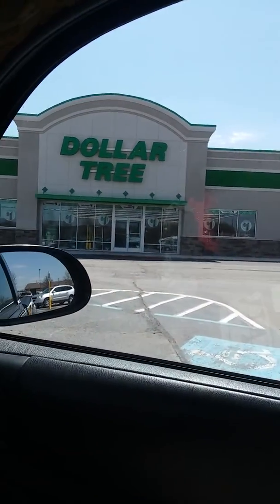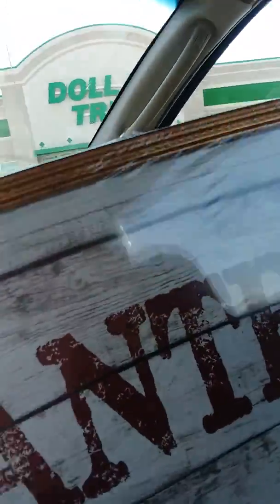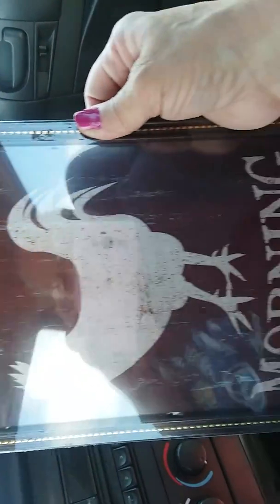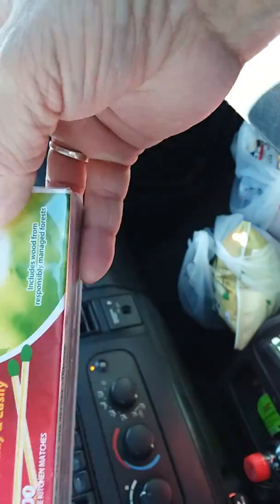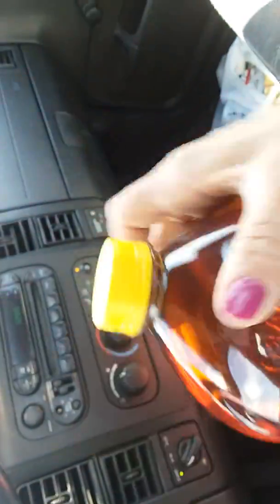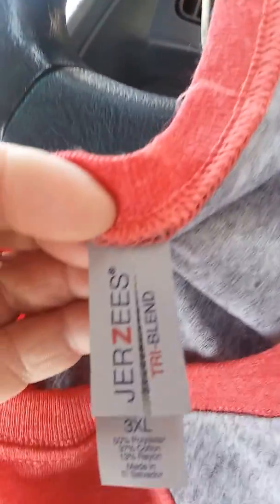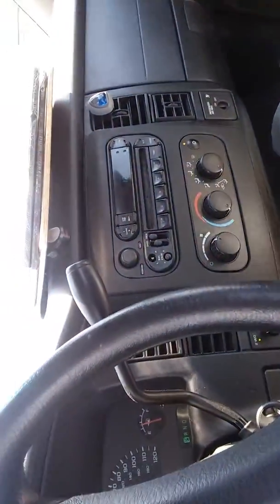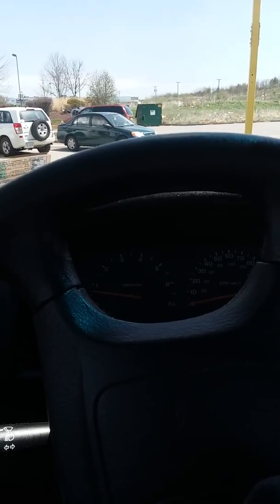🌻🌱⚘🎶A Dollar Tree haul🌝🌝💸🌾🌾